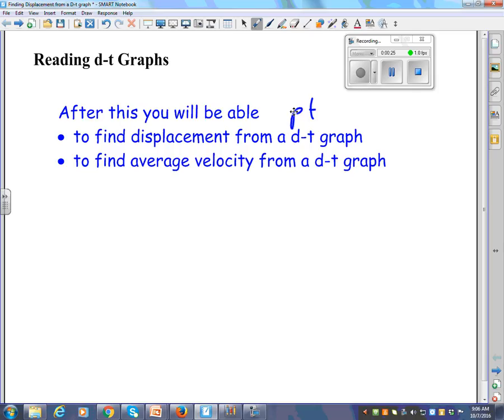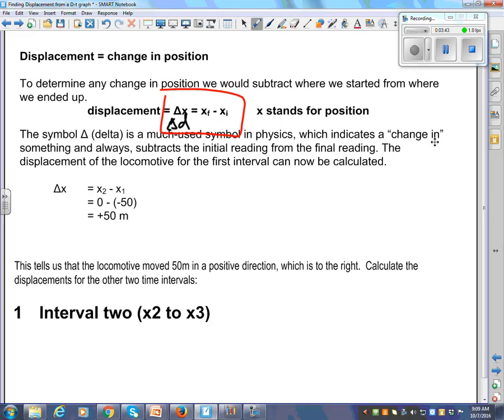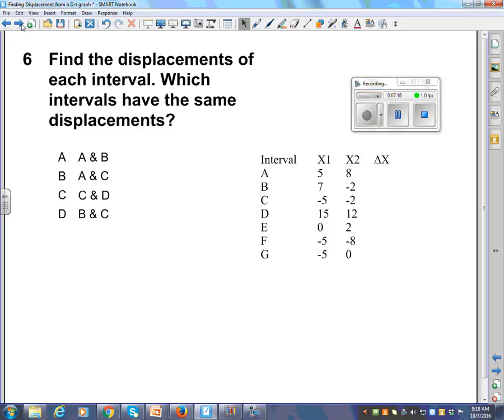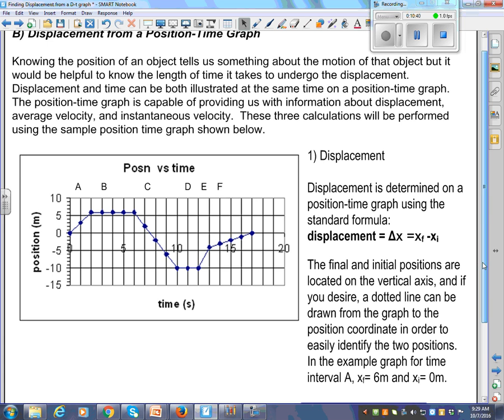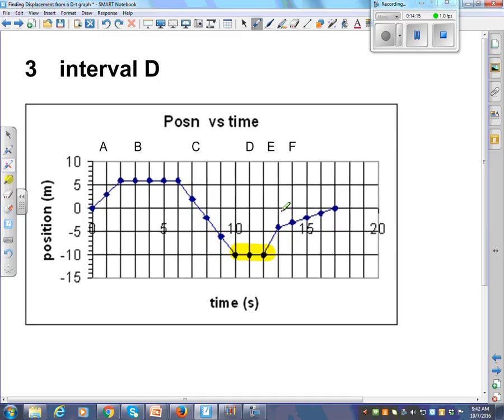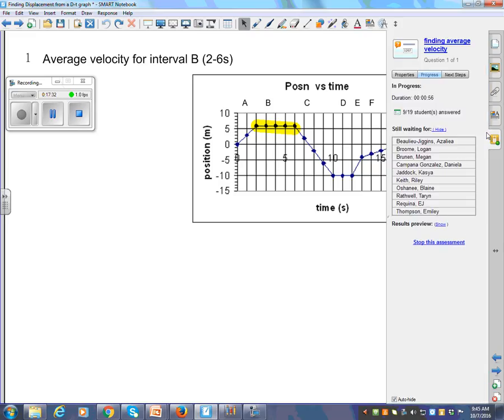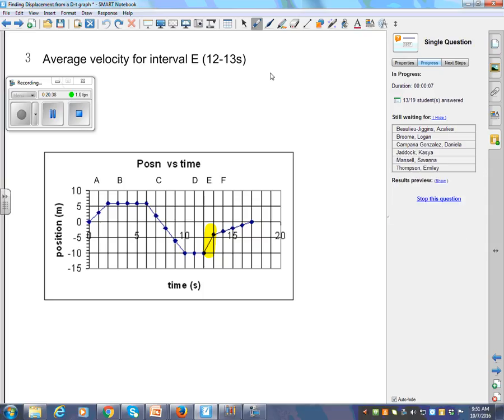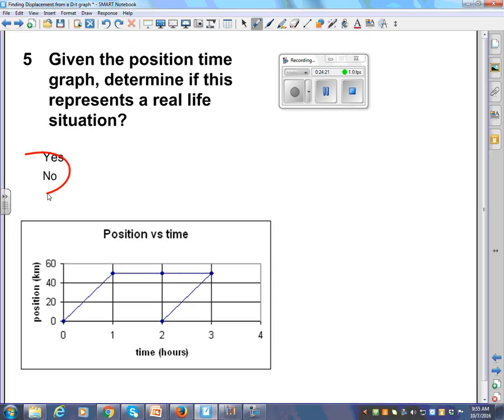d t graphs finding displacement and average velocity